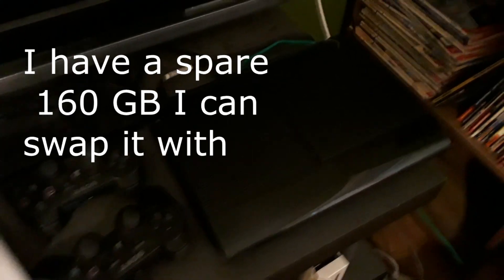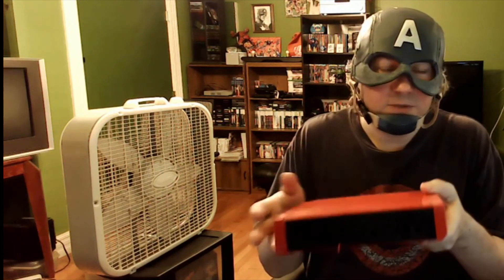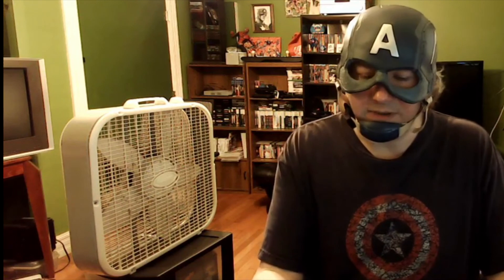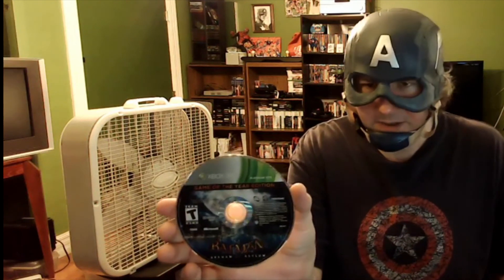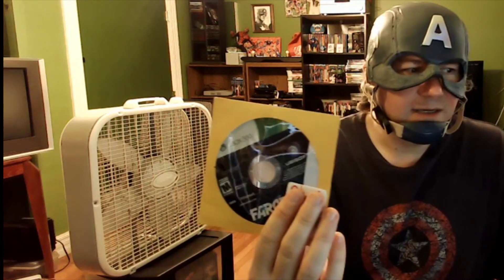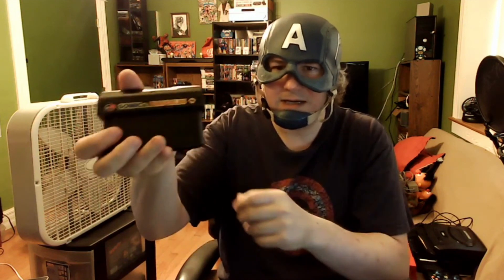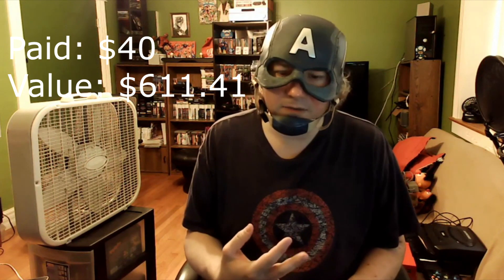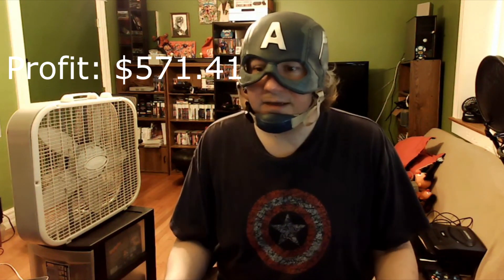Turn $40 Into Over $600 Profit! Awesome Video Game Purchase!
My game hunt started horribly and then good fortune came! You won't believe what I got for just $40!